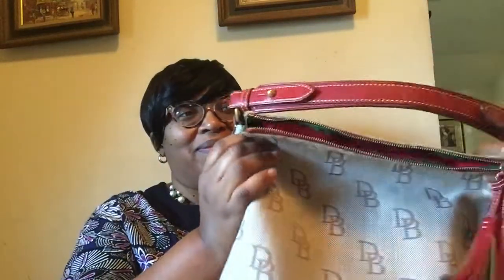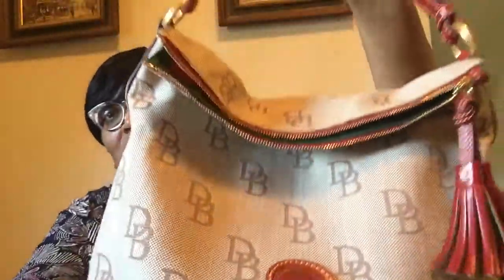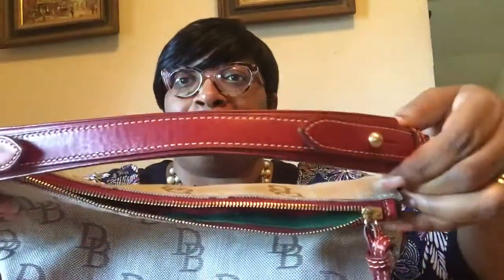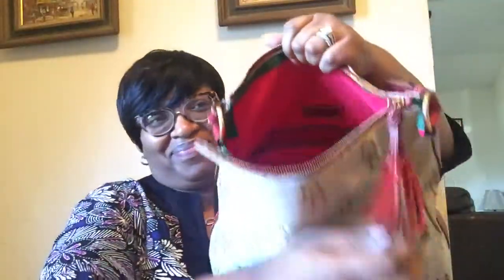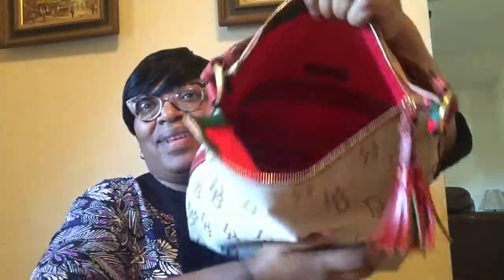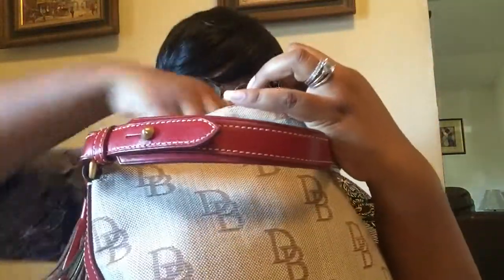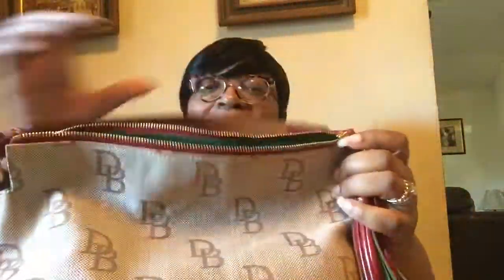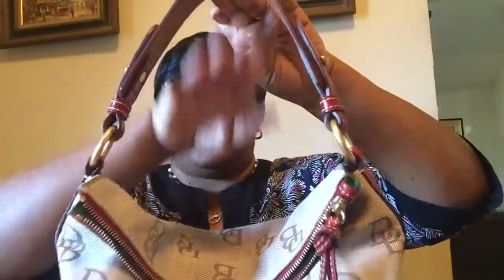Fishing the "Bay" Hooked a $29 Dooney & Bourke Jacquard Signature Hobo Bag!!!